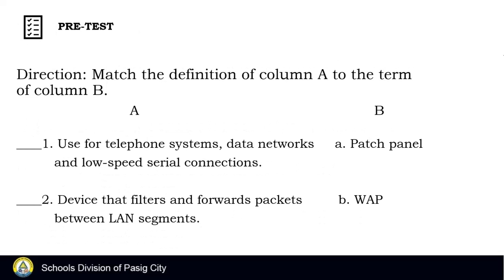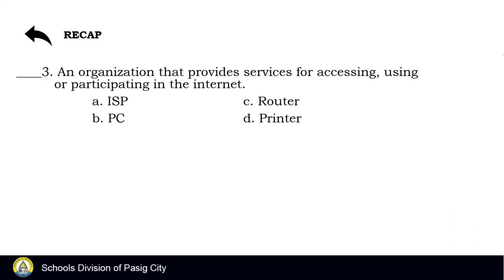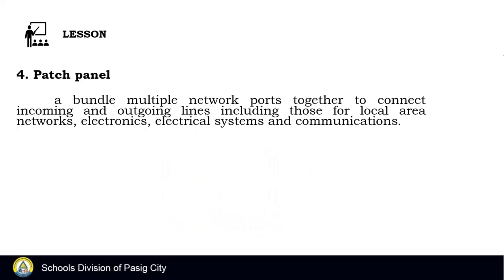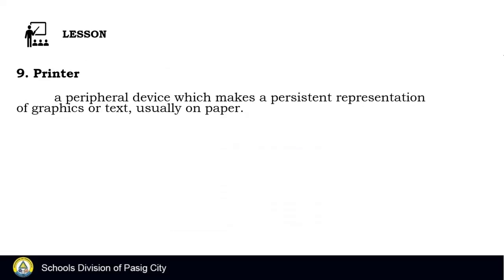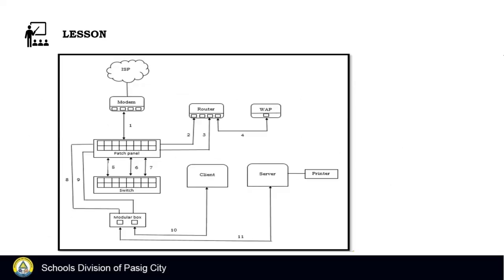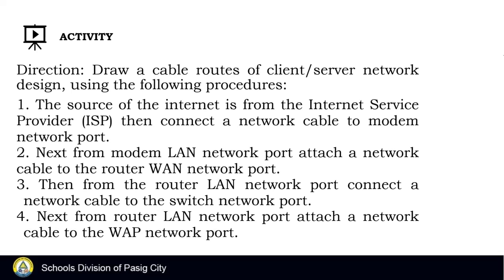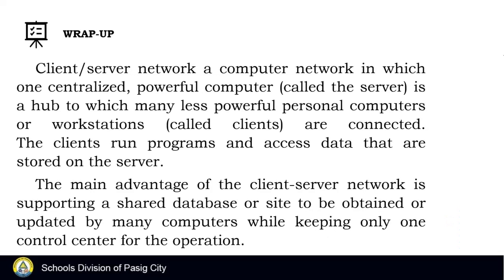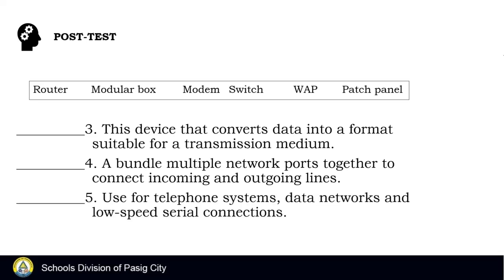TVL CSS11 Q3 VL4: Cable Routes of Client and Server Network Design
Cable Routes of Client and Server Network Design